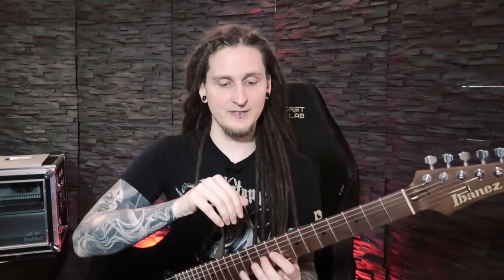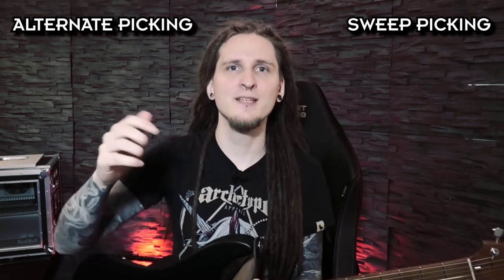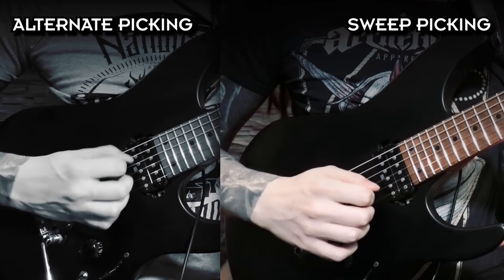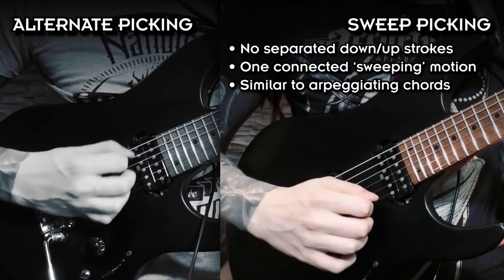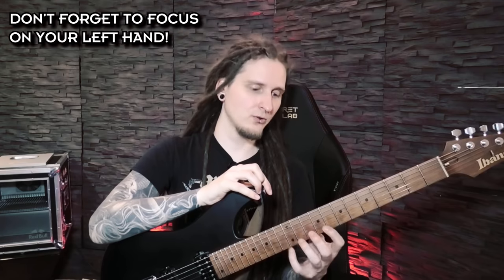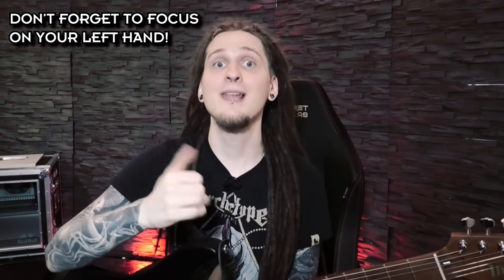10 MIN BEGINNER SWEEPING WORKOUT // Play-Along Exercises + Tabs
Today we work on a killer sweeping workout full of great beginner exercises! Get all your files for this workout

Sweep picking is one of my all-time favorite techniques and you should definitely include it in your practice routine. Sweeping offers so many interesting ways of playing arpeggios and other crazy shred licks :) Make sure to download the additional files on Patreon to get the most out of this workout!

00:00 Intro
01:18 Exercise Block 1
02:47 Exercise Block 2
04:55 Exercise Block 3
06:30 Exercise Block 4
07:21 Exercise Block 5
08:47 Exercise Block 6

In-depth guitar lessons, workout sheets, guitar pro files, and Skype lessons are available as a member of the Shred Guitar Community

My 10-week online guitar courses '10 Steps to Modern Shredding' and 'Sweep Picking Masterclass' can be purchased